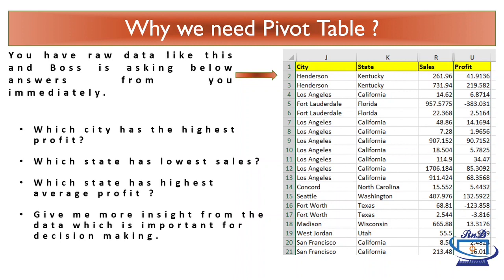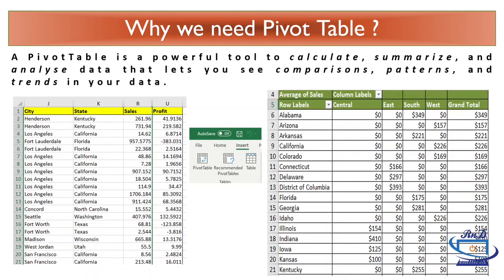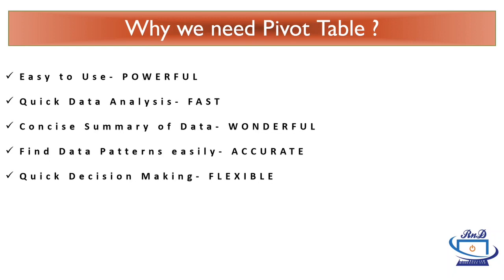Why Pivot Table is needed in day to day analysis of data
The video explains the need of pivot in helping day to day analysis of data